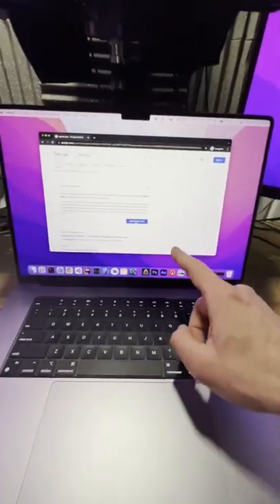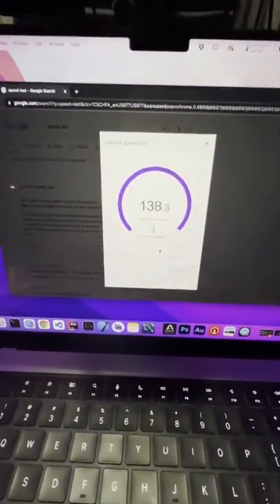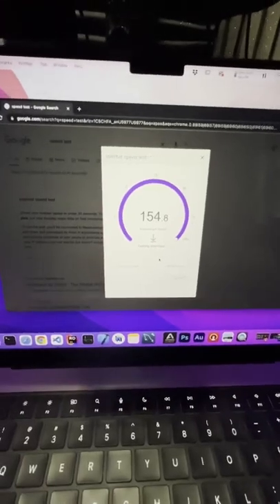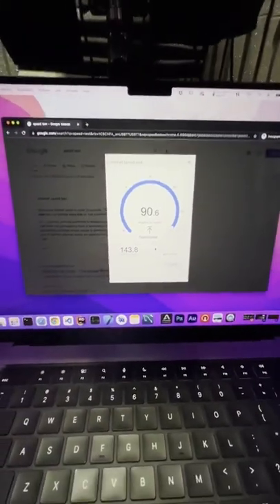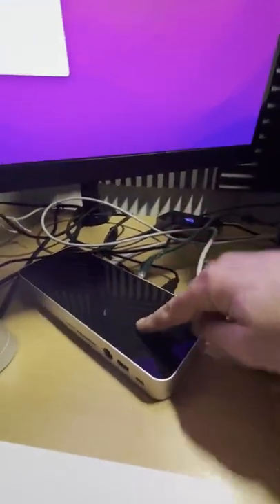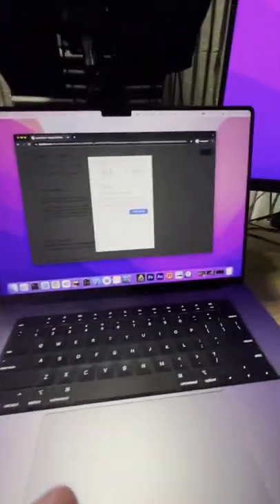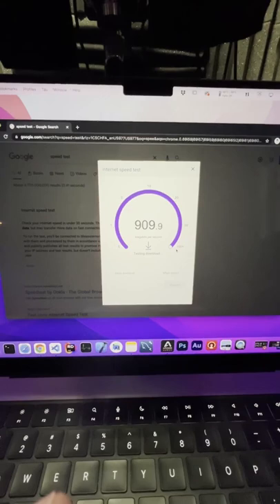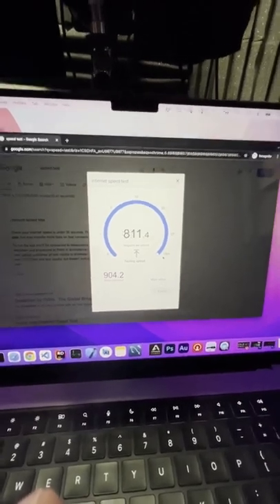MacBook Pro with dock network speed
My current dock
My latest dock with ethernet